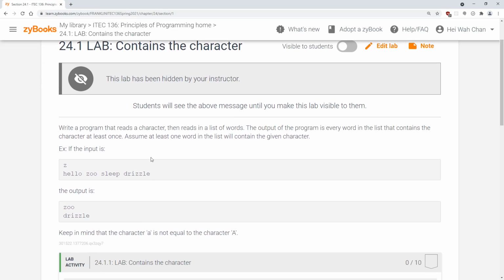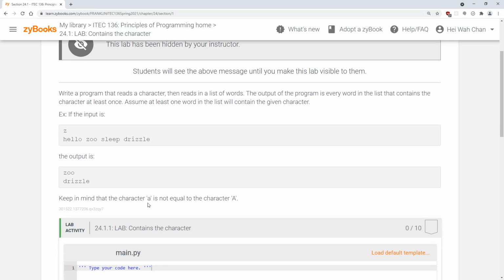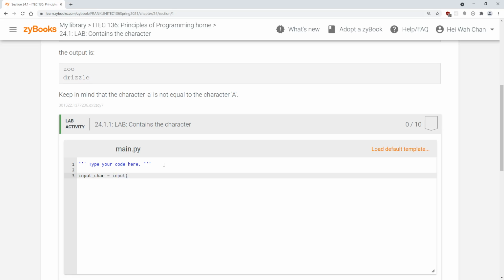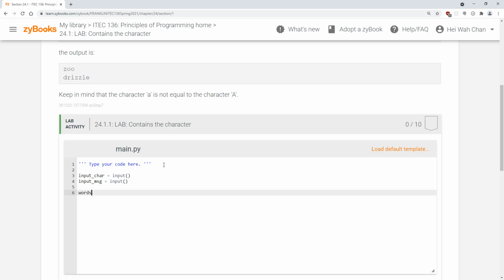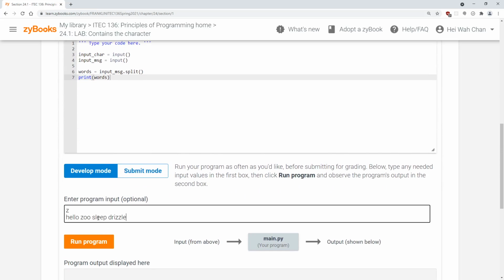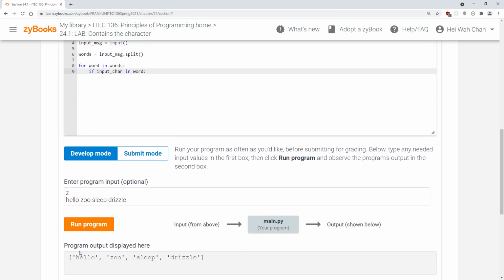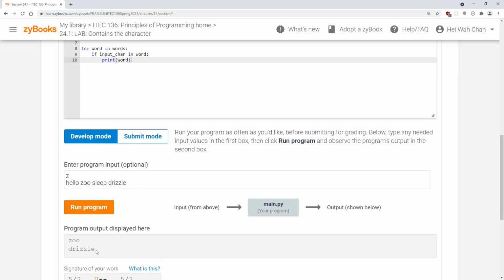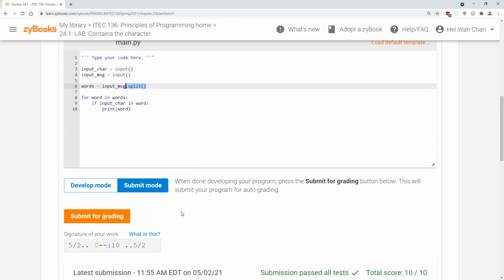21 String exercise contains letter